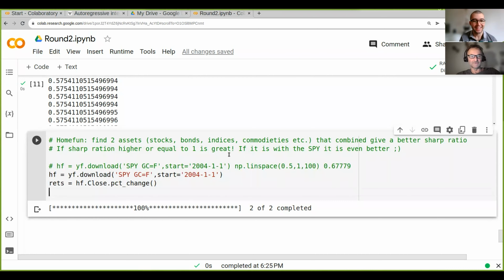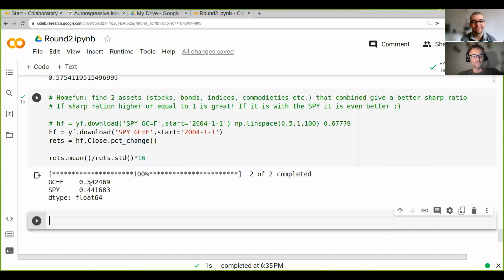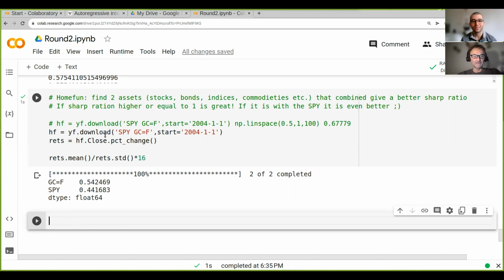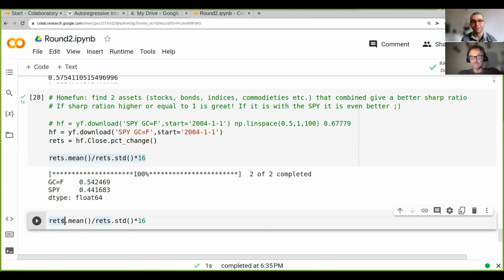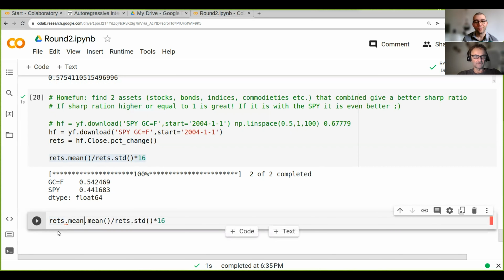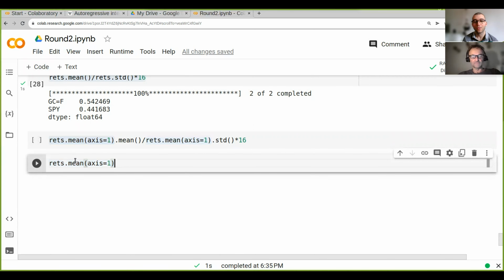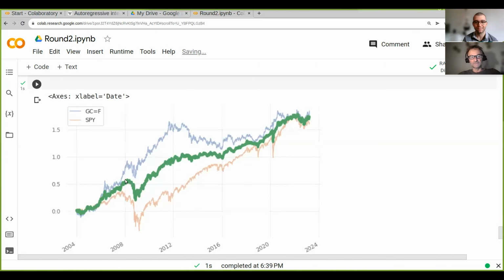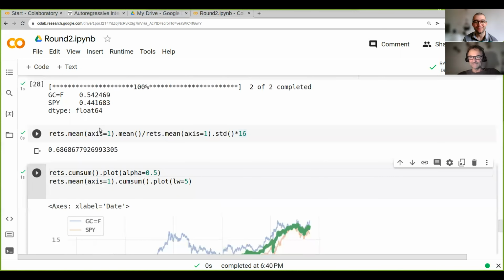Combined VS Individual: Sharp Ratio Analysis for Gold & SPY | Algo Trading | Python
In this session, you will learn how to calculate and compare the Sharpe ratio for individual assets (SPY and gold) and a combined portfolio of SPY and gold, with the goal of improving the overall Sharpe ratio by creating a diversified portfolio. The process involves calculating the equally weighted average return across multiple columns and visualizing the cumulative sum and plots to compare performance.